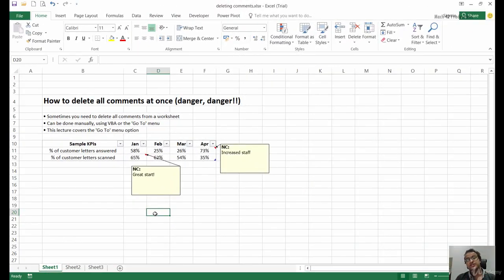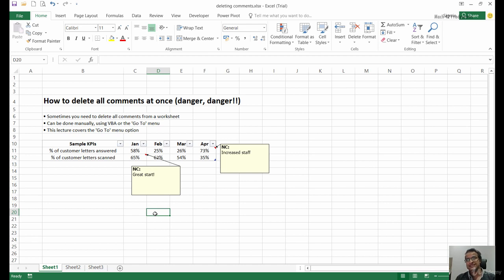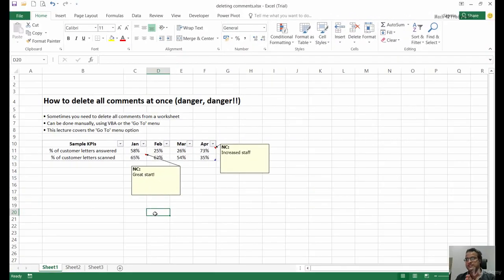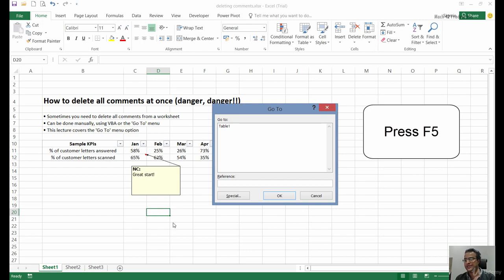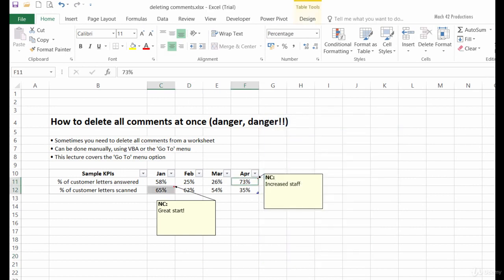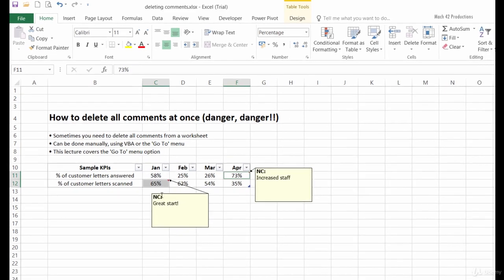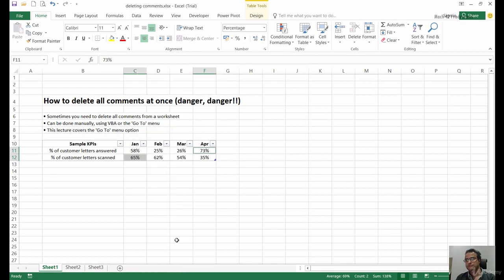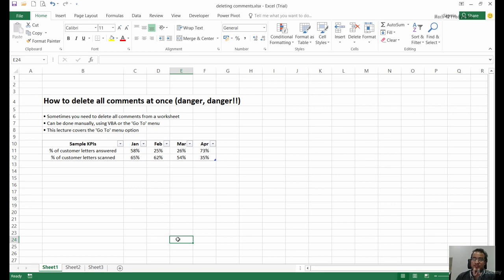EXCEL Begin to Advance 27